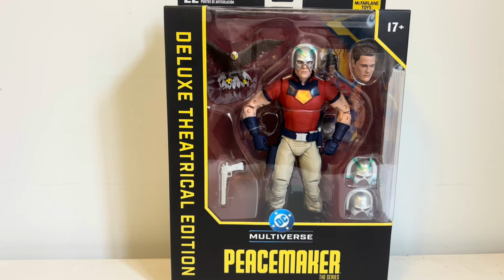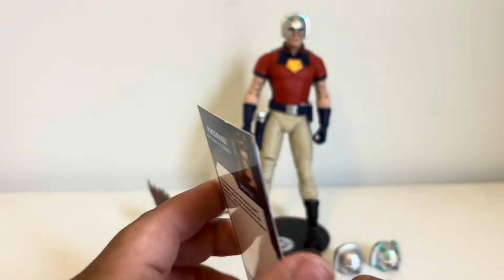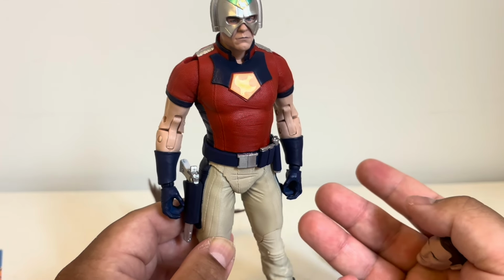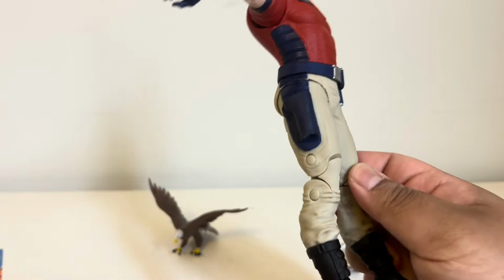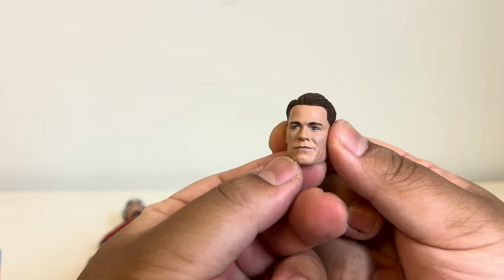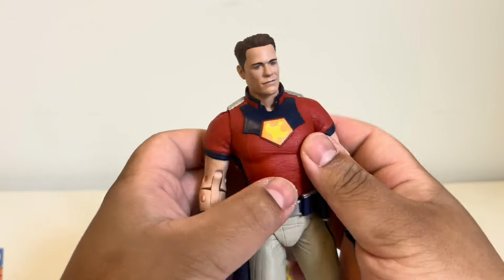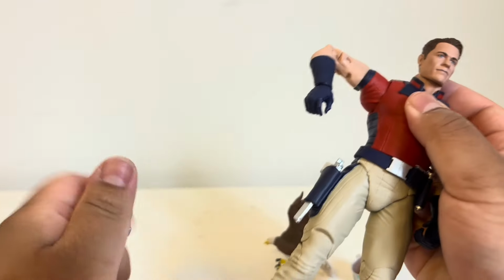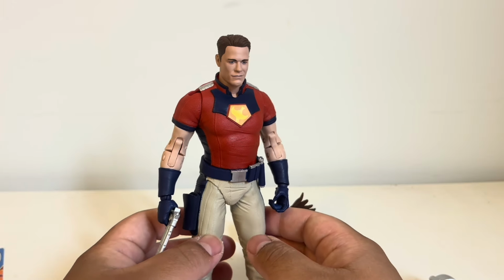Dc multiverse McFarlane peacemaker review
Today we are looking at dc multiverse McFarlane peacemaker

To buy